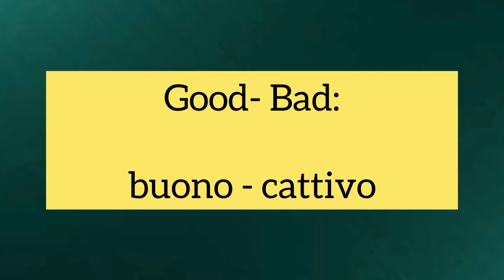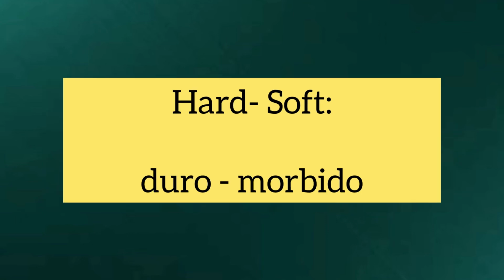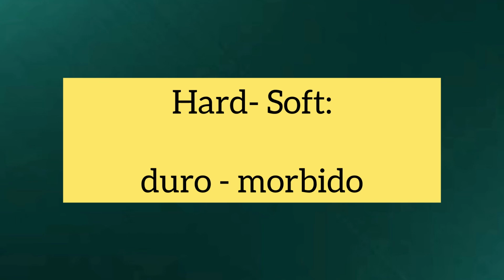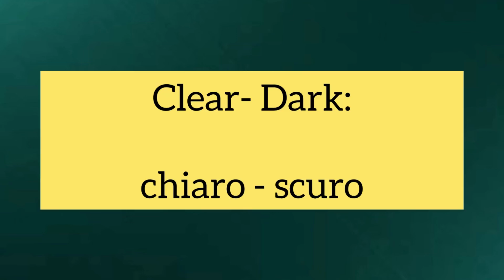Best way to learn italian 🇮🇹 italian words for beginners